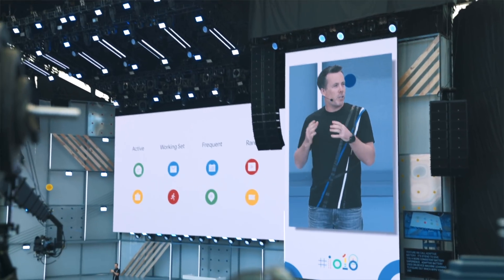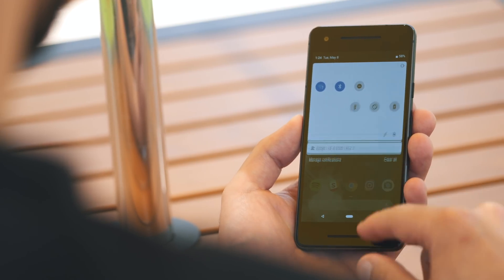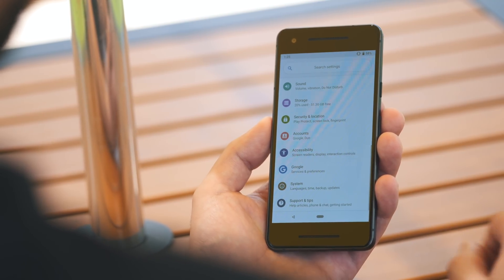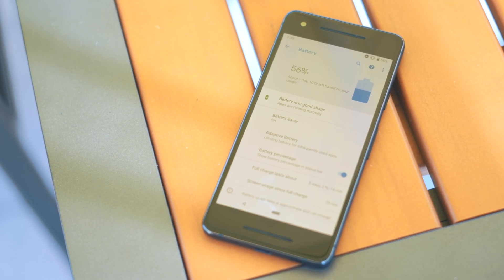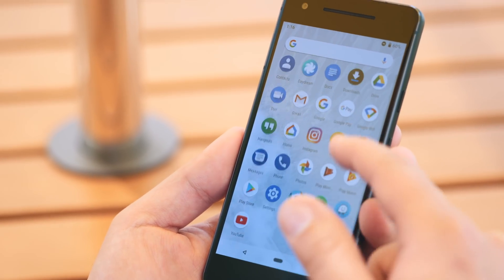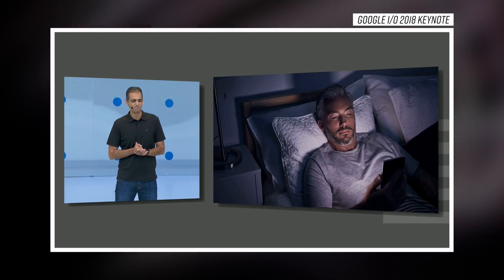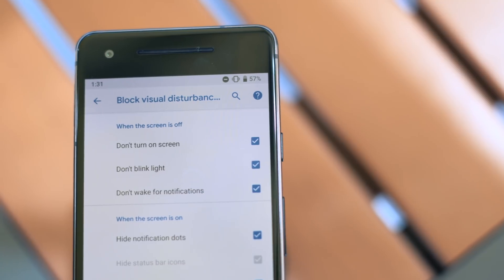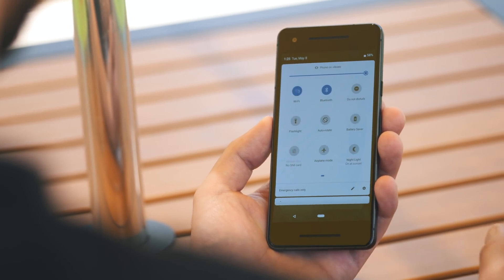Top 5 Android P Surprises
Google I/O 2018 was jam-packed with announcements, but our favorites were the updates to Android P. The soon to be released OS has been given a fresh coat of paint and several new features. Check out our top 5 favorite features in the video above!